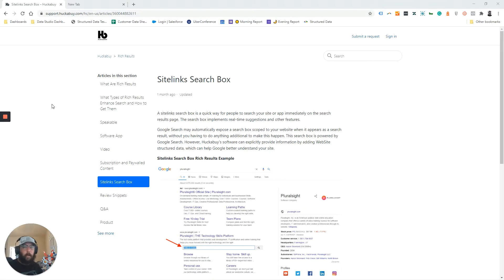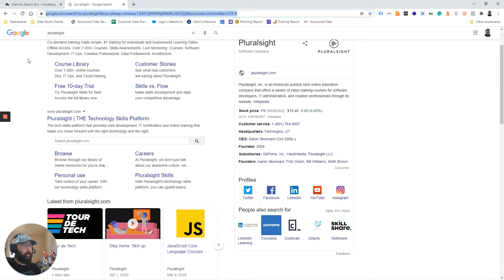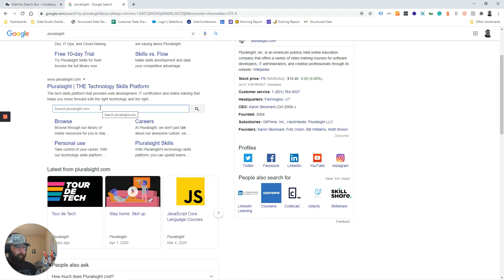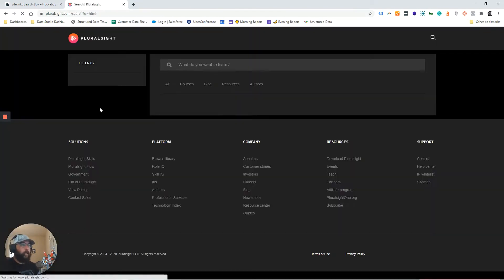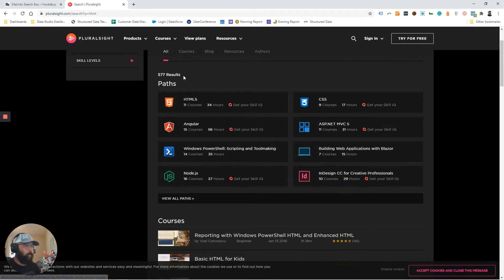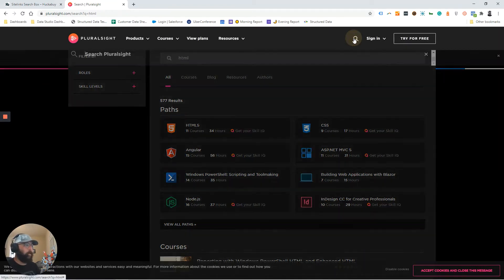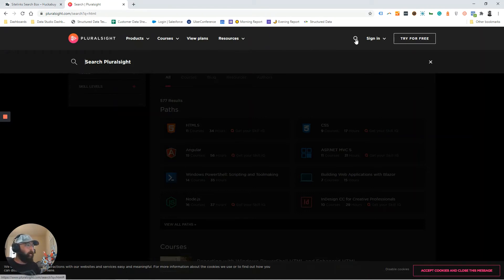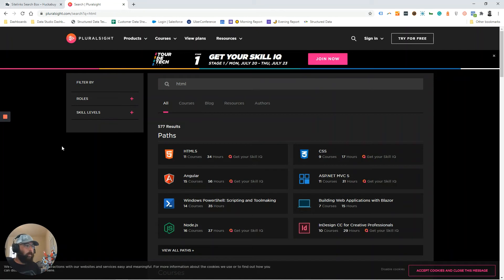How to add a sitelinks search box to your website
A sitelinks search box is a quick way for people to search your site or app immediately on the search results page. The search box implements real-time suggestions and other features.

In this video, we provide a definition for the site links search box rich result and show how it can be added your website in order to appear in search results.

For more information on this topic, check out our Knowledge Base